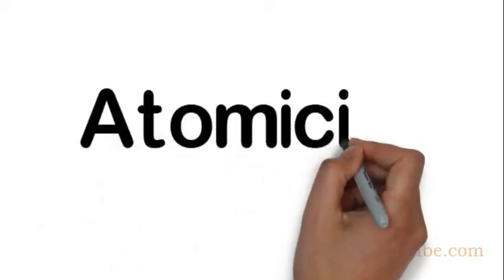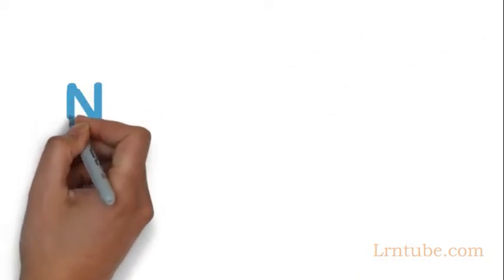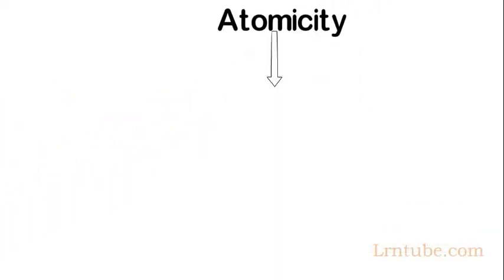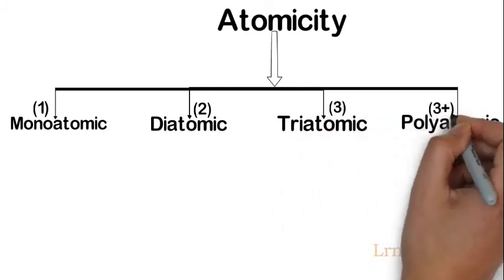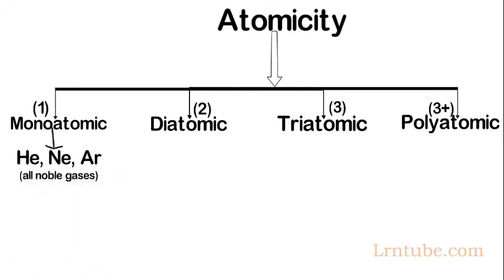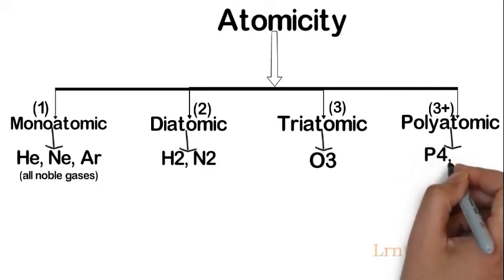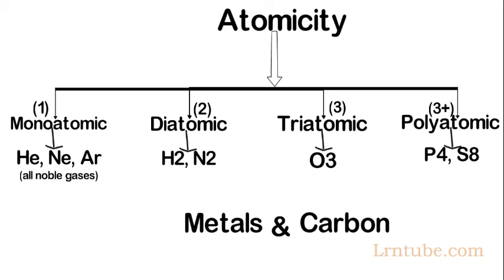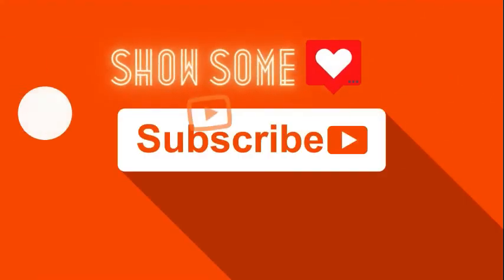What is atomicity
Atomicity
00:00 - [ Intro]
00:34 - [ WHAT IS ATOMICITY]
00:35 - [ TYPES OF ATOMICITY ]
00:55 - [ EXAMPLES ]

Atomicity is the total number of atoms contained in a molecule. For example, each molecule of nitrogen (N2) is made up of two Nitrogen atoms. So, atomicity of Nitrogen is 2, valency is sometimes used in the same sense as atomicity.

 On the topic of atomicity, molecules are classified as:
• Monoatomic-composed of 1 atom e.g. He, Ne, Ar (all noble gases are monoatomic)
• Diatomic-composed of 2 atoms e.g., H2, N2
• Triatomic-composed of 3 atoms e.g., O3
• Polyatomic-composed of 3 or more atoms
e.g., P4, S8
All metals and a few other elements, like carbon, don't have an easy structure but contains a really large and indefinite number of atoms bonded together. Their atomicity can't be determined and is typically considered as 1. Atomicity may vary in several allotropes of identical element. ATOMICITY, what is atomicity, types of atomicity, atomicity of elements, atomicity explanation, atomicity explained